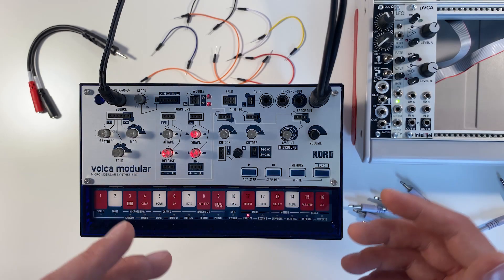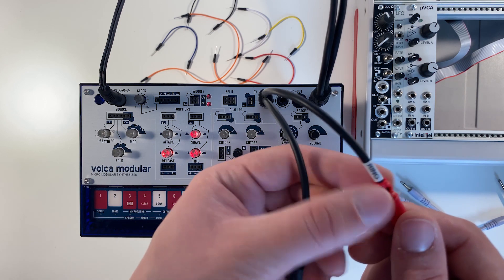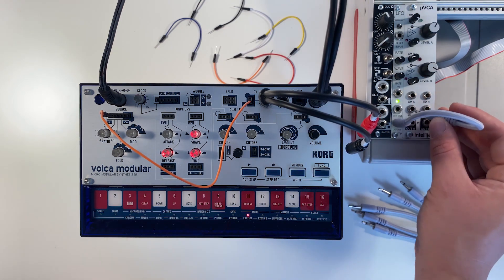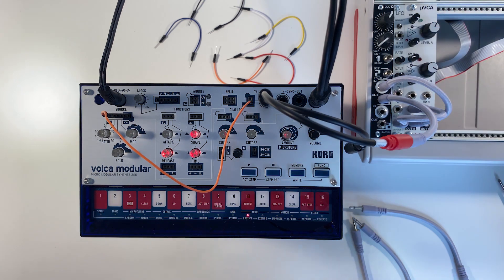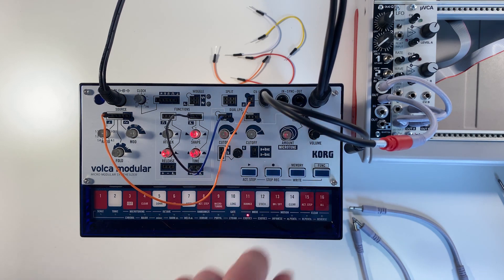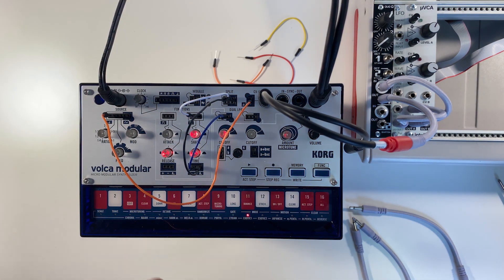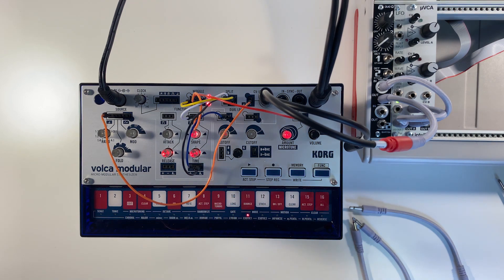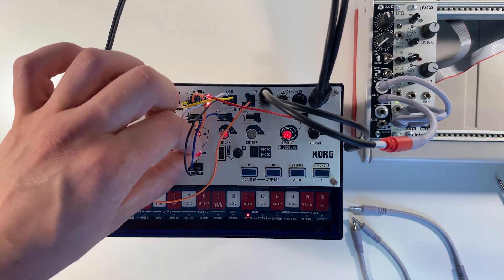Patch of the Week 25: volca modular + eurorack pitch quantization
Using the Blue Lantern Duo Quantize, the 2HP LFO, and the Intellijel uVCA, we send quantized pitch information into volca modular’s CV input. This is a way of sending external pitch information into volca modular from a eurorack source, because volca modular will scale eurorack volts/octave pitch control voltage into its internal voltage via its CV input